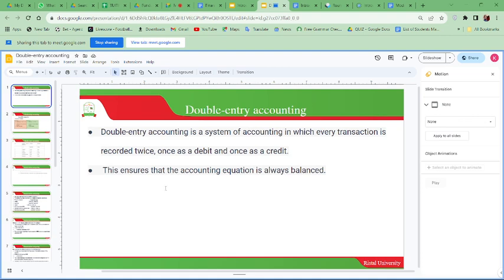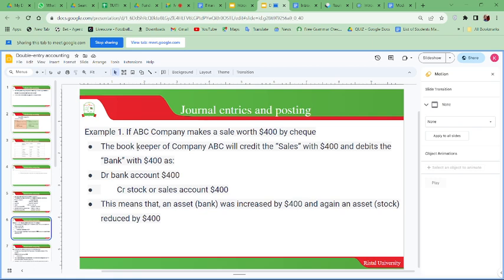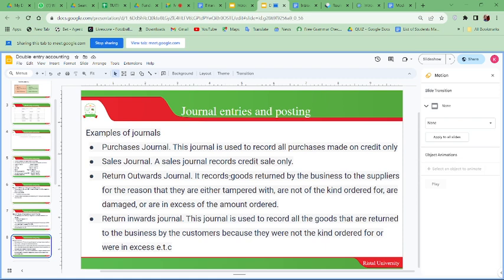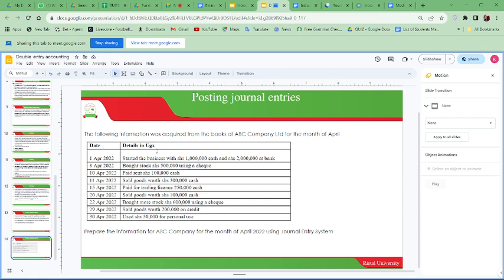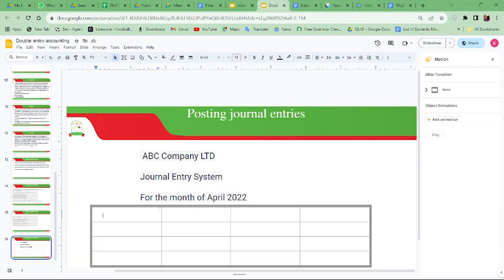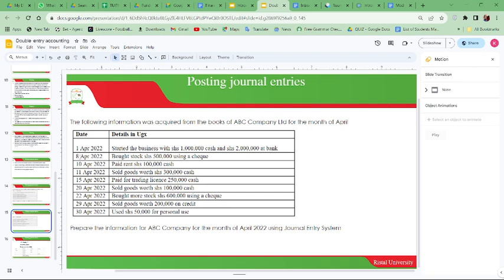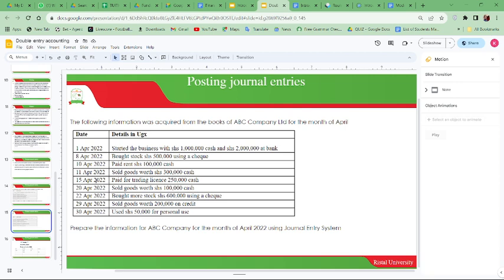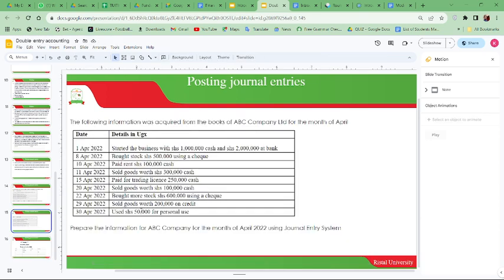Double entry System